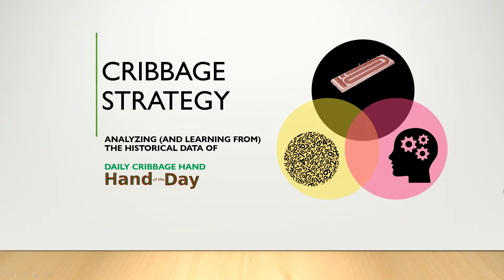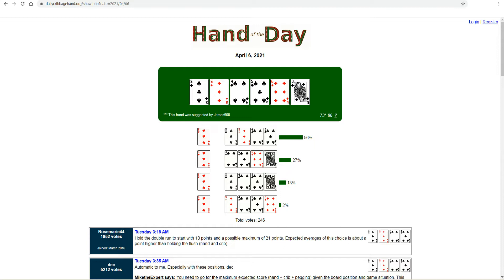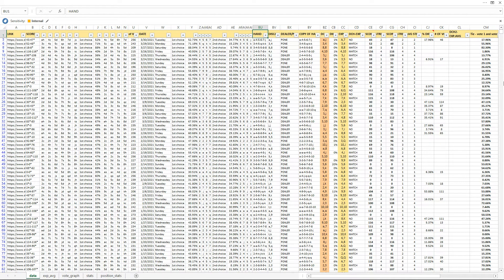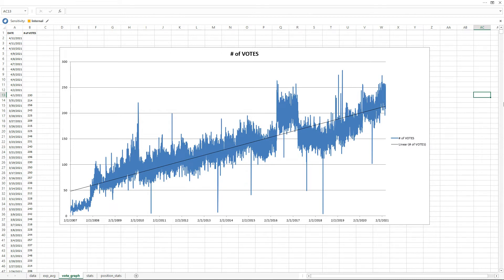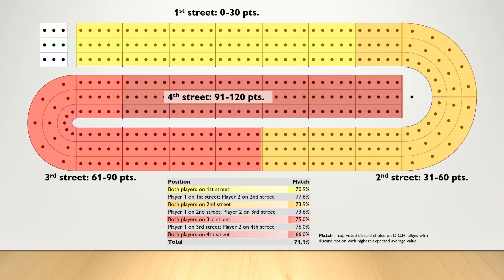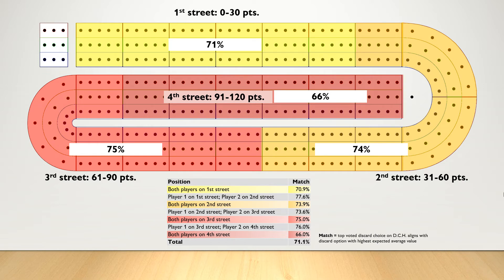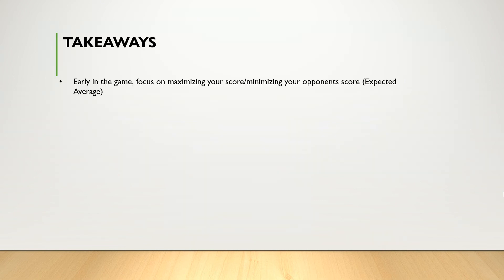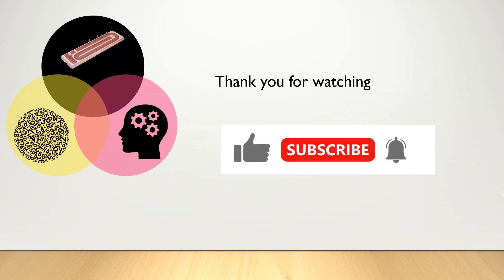Expected Average vs. Board Position: The History of Daily Cribbage Hand | Cribbage Strategy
In this video I show my analysis of 4,844 cribbage hands from the history of dailycribbagehand.org,  what can be learned from this data, and how it can improve your Cribbage success.

"Cribbage Discards" 3rd Ed. - Anthony Myers

"Play Winning Cribbage" 5th Ed. - DeLynn Colvert